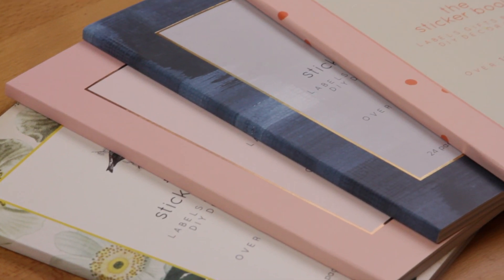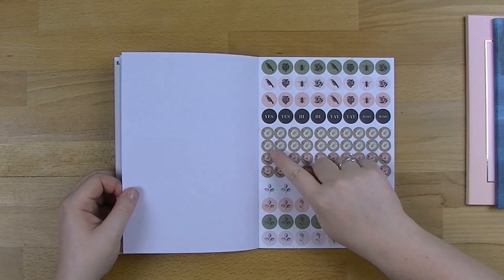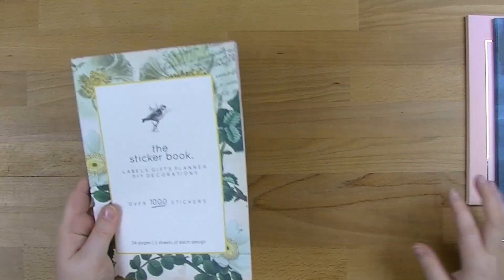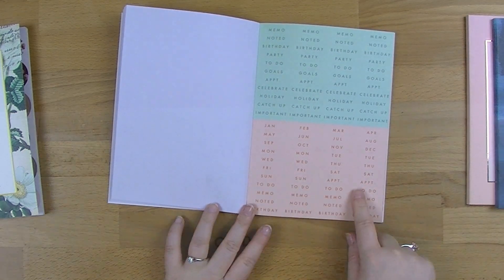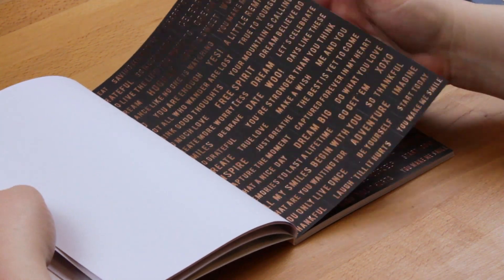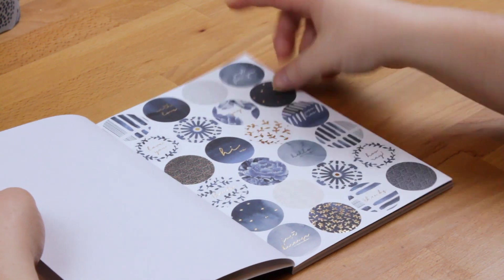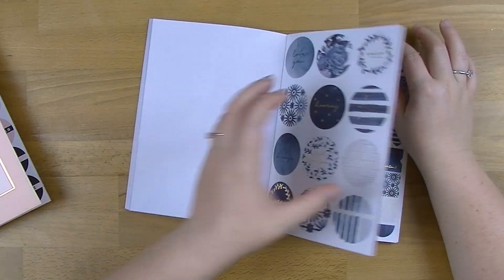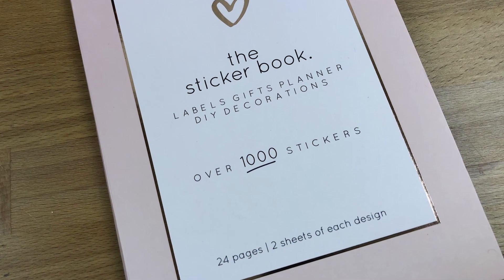Kaisercraft Sticker Book Walkthroughs (Botanica, Sunny, Darling & Midnight Collections)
Kaisercraft surprised us all and dropped FOUR new sticker books just in time for the new year. If you don't have enough stickers already - these are amazing quality and value!

Kaisercraft & Kaiserstyle are doing 50% EVERYTHING both instore and online for BOXING DAY ONLY! That's each of these books for just $5!!! Check out the Kaiserstyle website to get all your goodies!
(p.s - this video was supposed to go up on the 27th, but I moved it to the 26th when I found out about the sale - sorry for the little wrong info at the end!)

Videos Mentioned:
Flow Book for Paper Lovers Vol 5 Walkthrough:

Products Featured:
Kaisercraft Sticker Book - Botanica: $10.00